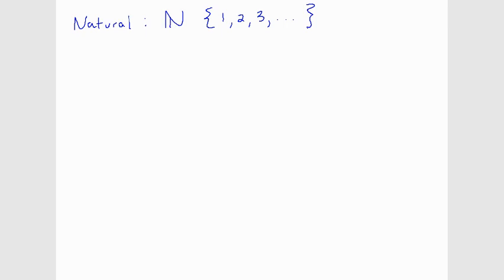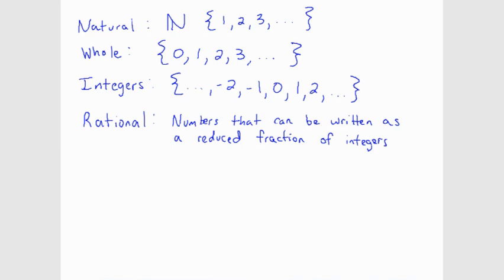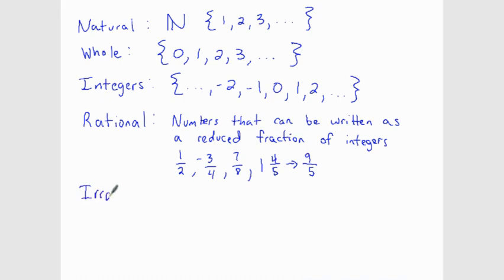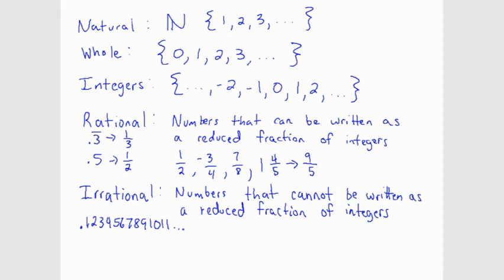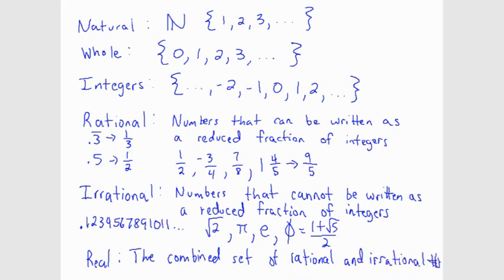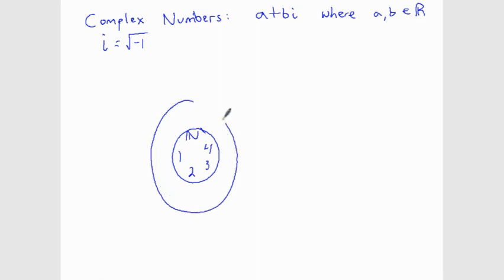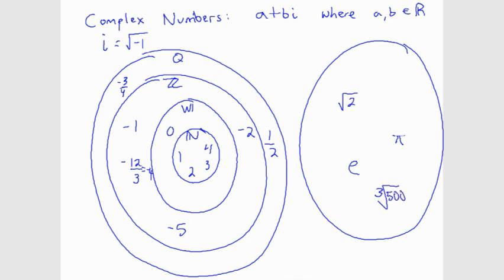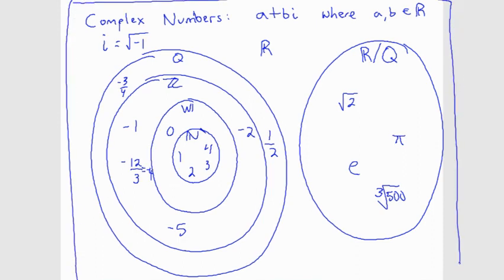Real Numbers and their Subsets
Improve your mathematical vocabulary by learning all of the number sets from the set of Natural Numbers to the set of Complex Numbers.